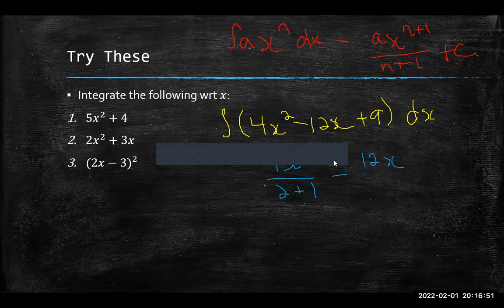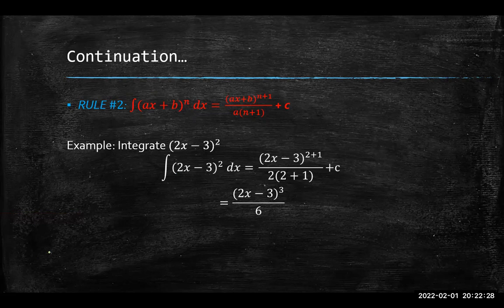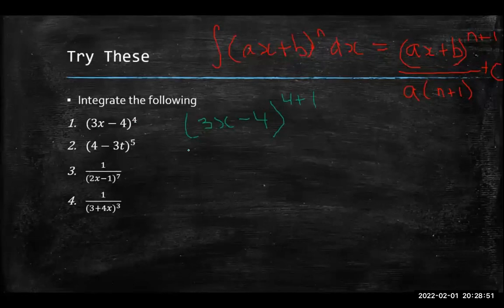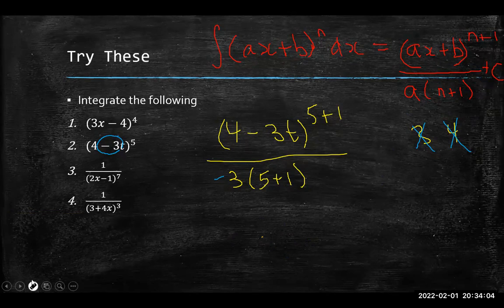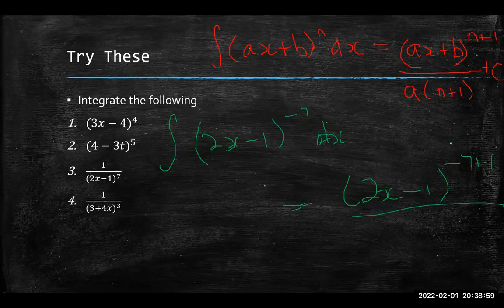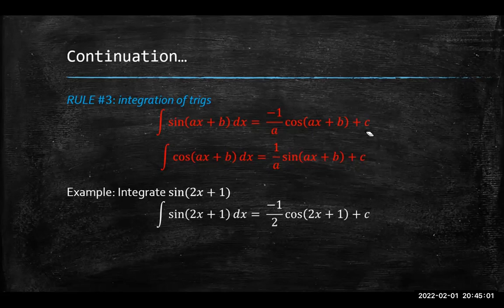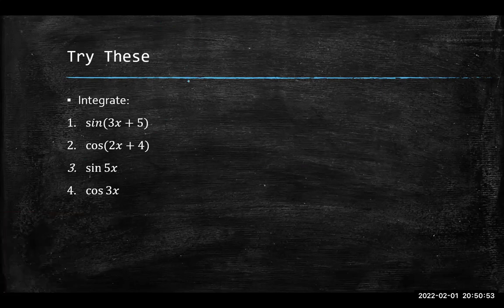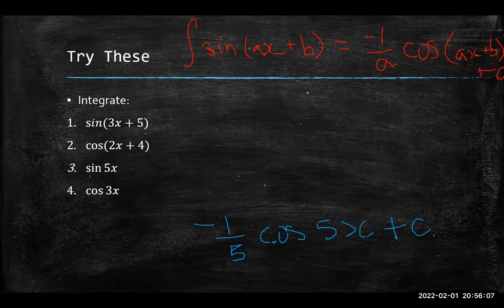Class 32 (part 3)